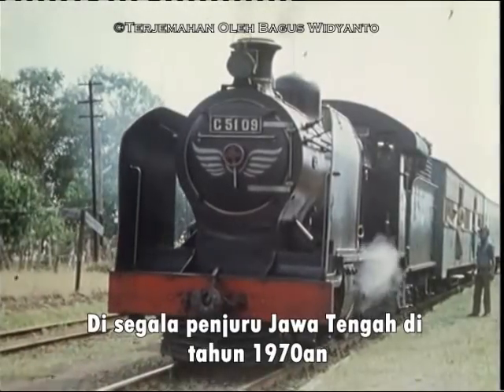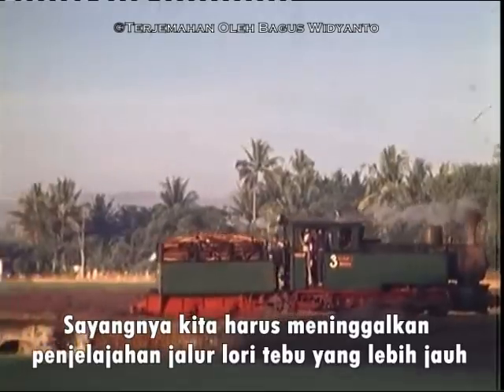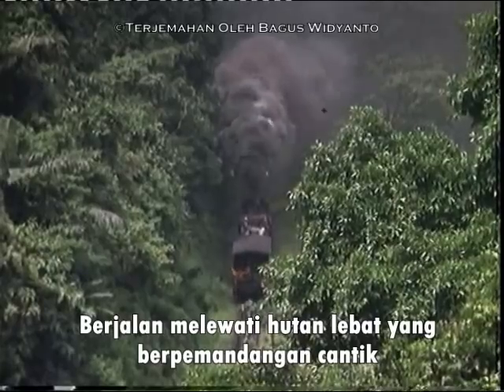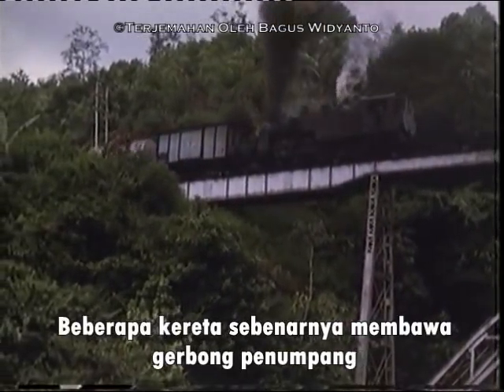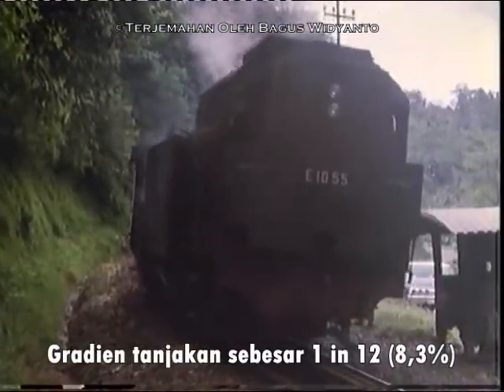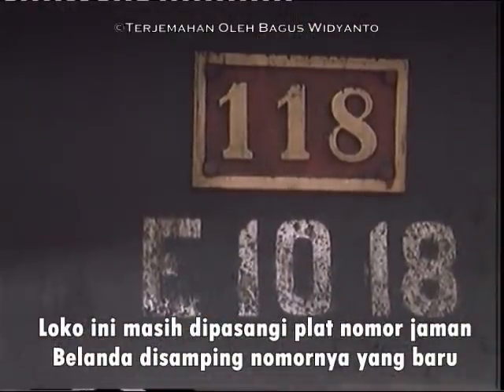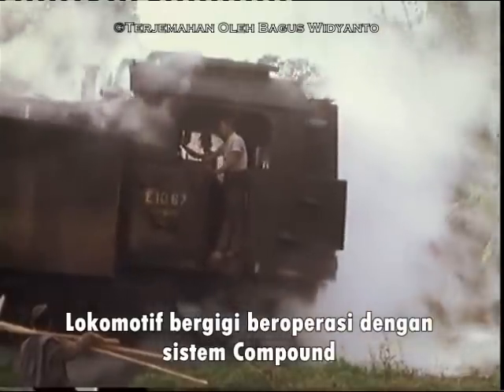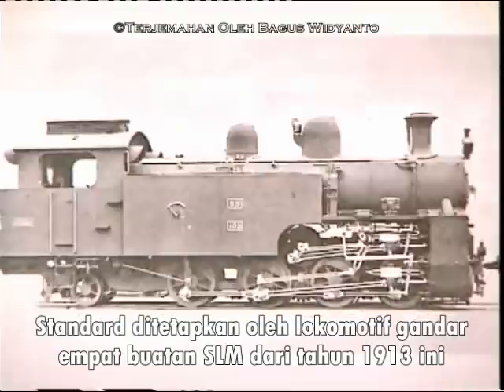Lokomotif Uap Indonesia di Tahun 1974 (Part 2: Loko E10)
Ini adalah lanjutan dari video Nick Lera sebelumnya yang meliput aktivitas loko uap mallet CC10, CC50, dan DD52 di Jawa Barat.
Kali ini beliau bergeser di Cepu, dilanjut ke Klaten untuk lihat lori tebu PG Gondang Baru, dan terakhir melihat aktivitas lokomotif uap bergigi E10, atau juga dikenal dengan sebutan "Mak Itam" saat berdinas di tahun 1974 silam.